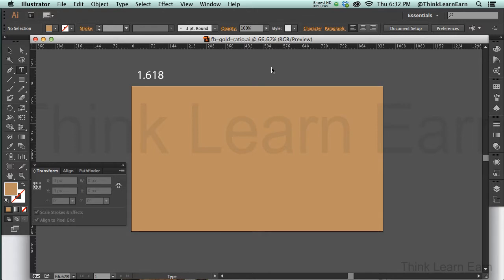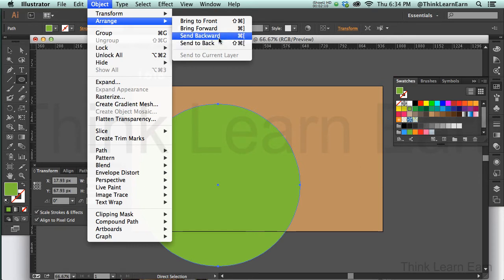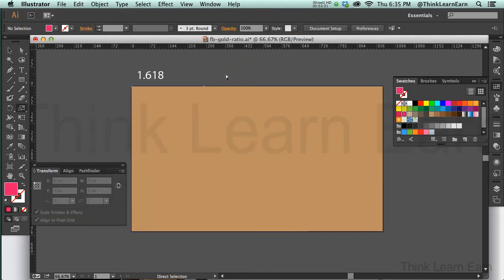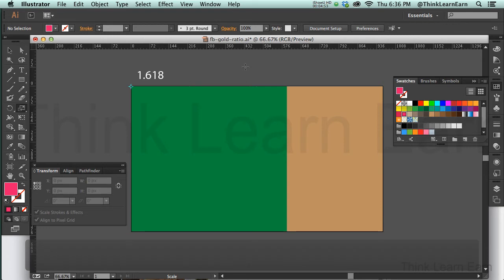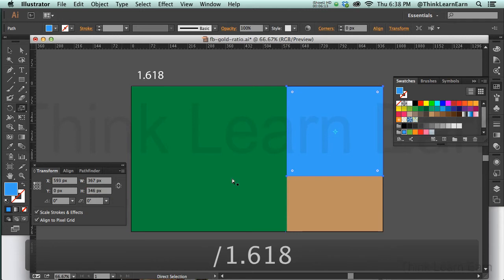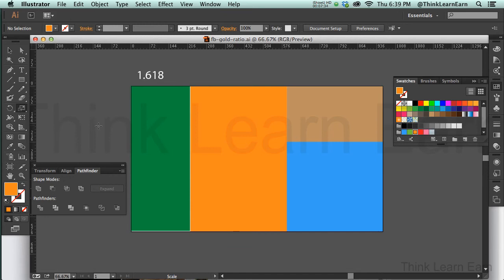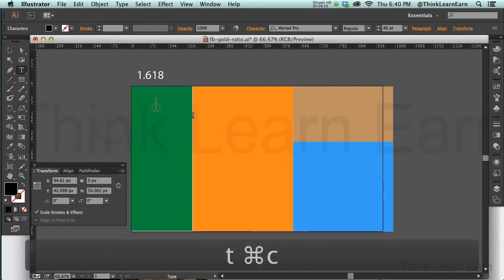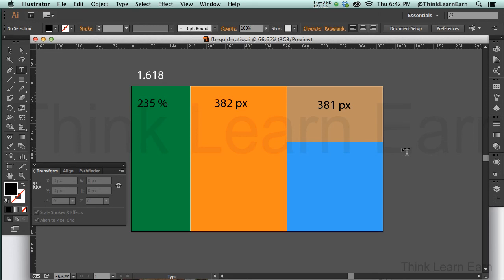how to use the golden ratio of design 1.618 to build responsive design web comps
FREE EXCERPT FROM MY ALL ACCESS COURSES ON THINKLEARNEARN.GURU
How to use the time tested golden ratio 1.618 design to build responsive design web comps and mockups in Adobe illustrator. Take your web design comp into Adobe Dreamweaver to build CSS3 media queries or use custom css to build wordpress e-commerce solutions - all part of my all access online training tutorials for Adobe, Wordpress, and Google SEO sales and marketing tools and my proven production techniques thinklearnearn $49 today then $25 per month for 10 months